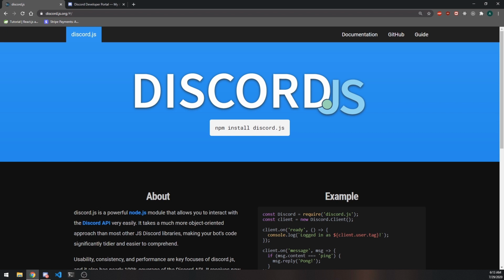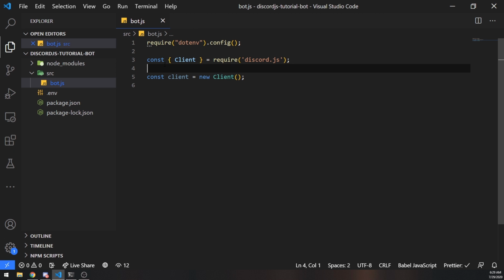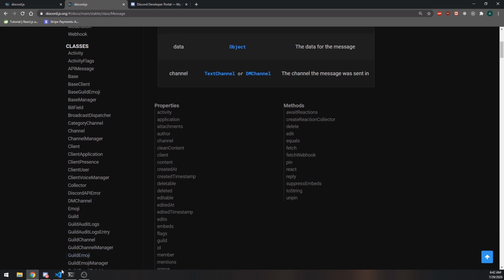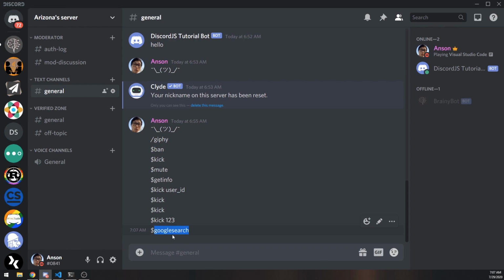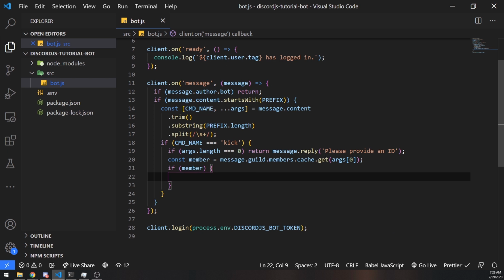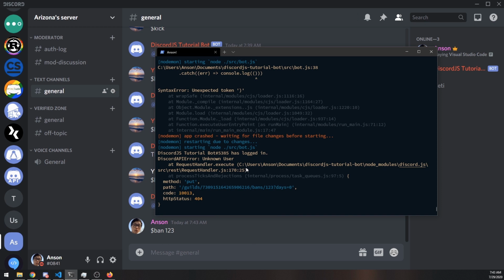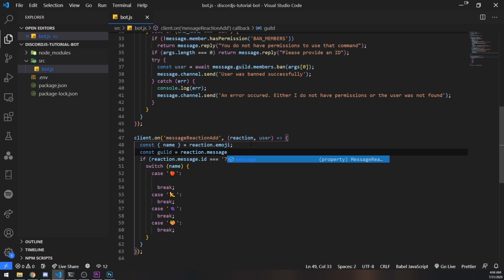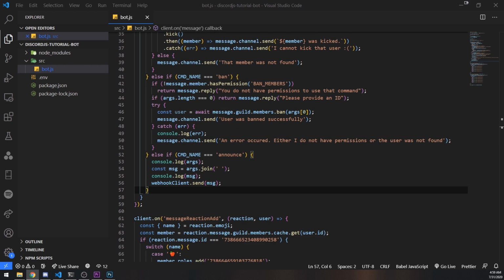Create a Discord Bot With Node.js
Let's create a Discord bot using Node.js (JavaScript)

Timestamps:
0:00 - Introduction
1:16 - Project Setup
4:36 - Creating Discord Application
8:06 - Adding the Bot to our Discord Server
10:46 - Logging the bot In
15:36 - Basic Events
18:26 - Ready Event
20:56 - Message Events
25:06 - Bot Responses
30:31 - Basic Chat Commands
37:36 - Kick Command
52:54 - Ban Command
1:00:45 - Message Reactions & Reaction Roles
1:12:15 - Webhooks
1:17:09 - Thank You